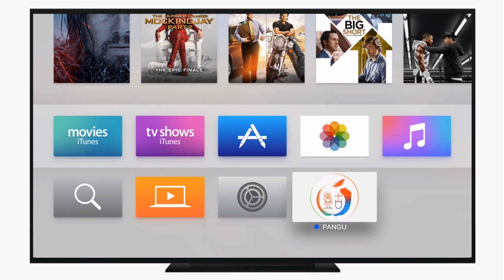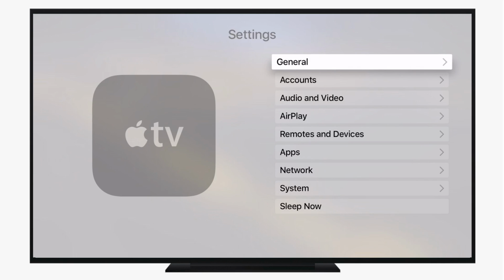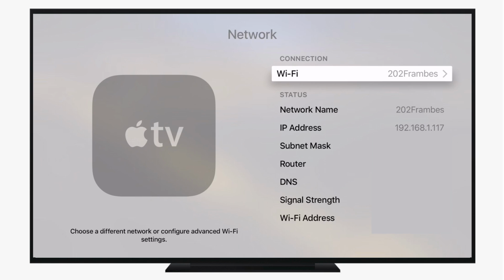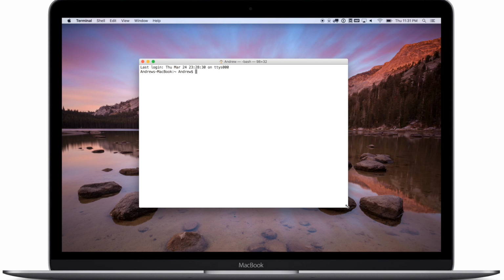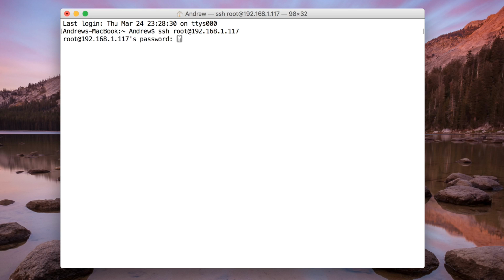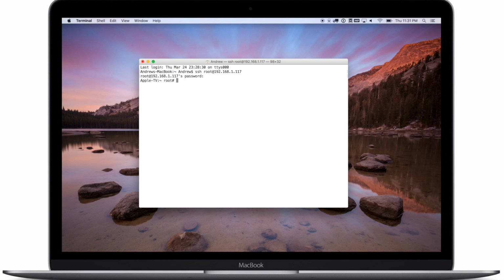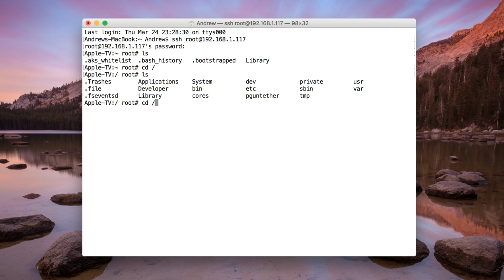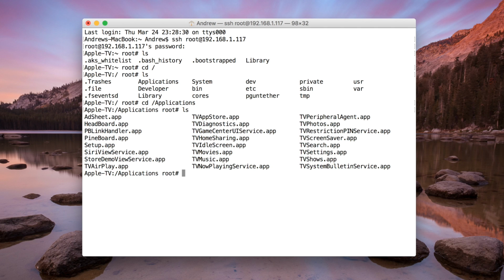How-To: SSH into your Jailbroken Apple TV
Once you have your Apple TV jailbroken, we will need to SSH into it to get to the file system. Unfortunately that is the limit of the first jailbreak.

About iDB